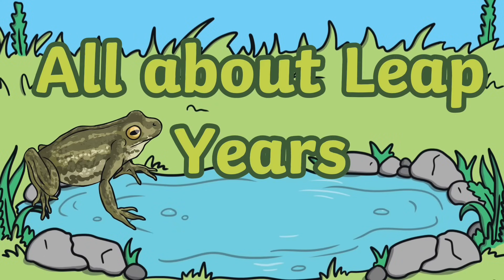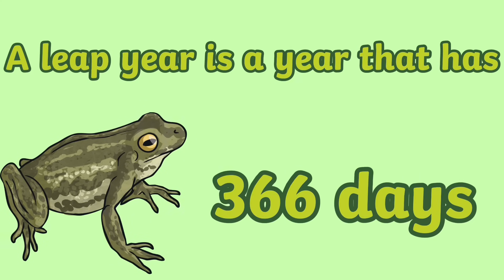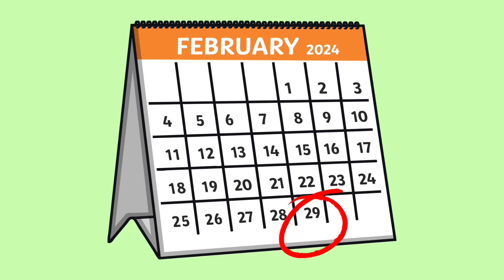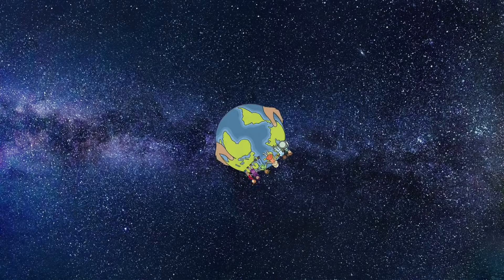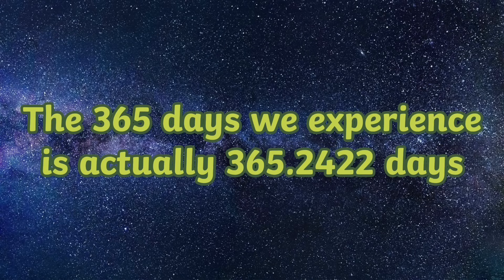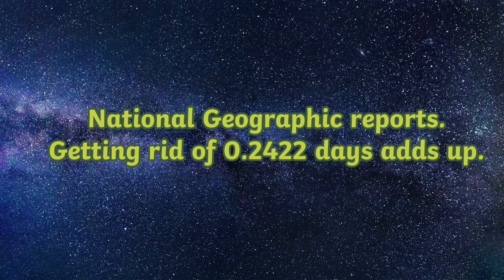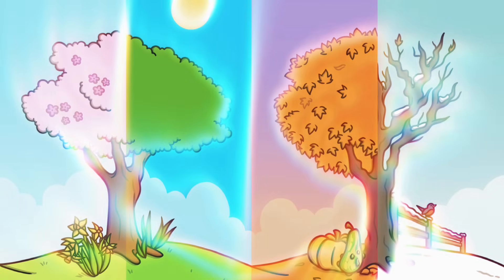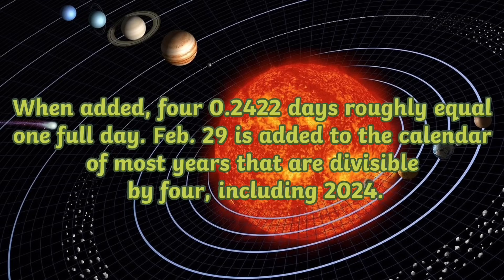Leap Years explained for Kids | Educational videos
Lets help the young ones learn more about leap years and why have leap years , This video is suitable to be played at home or in the classroom .